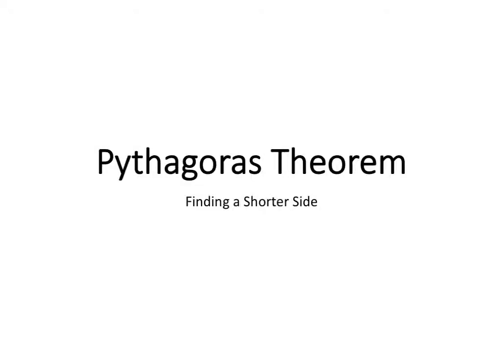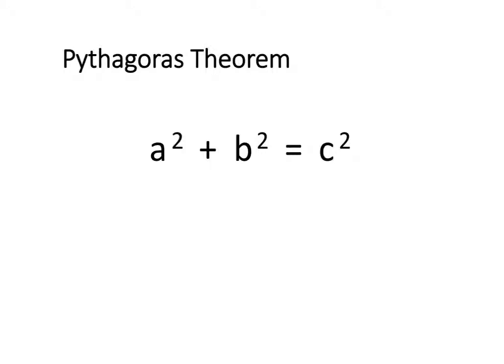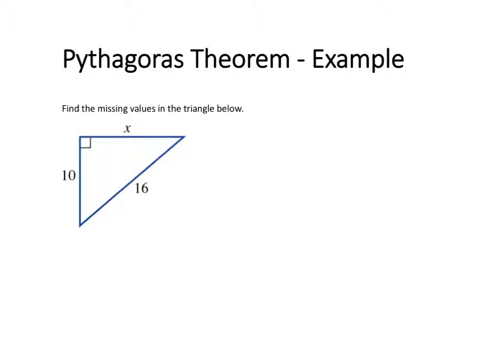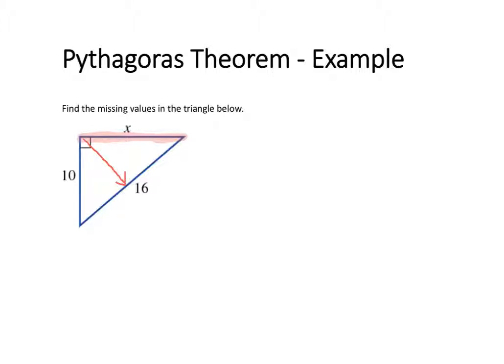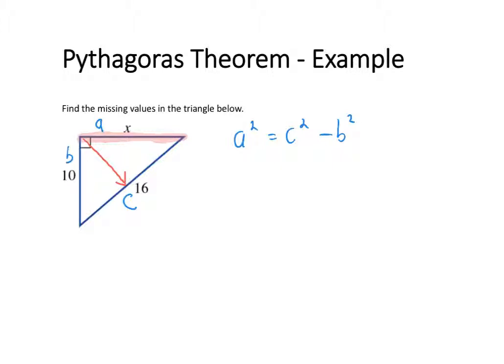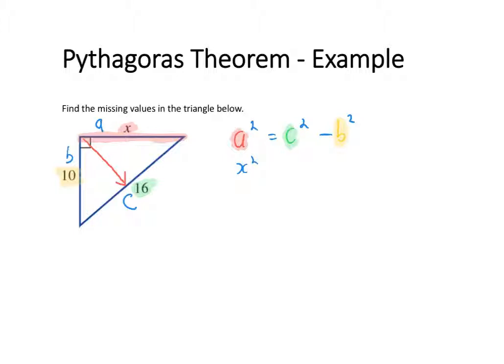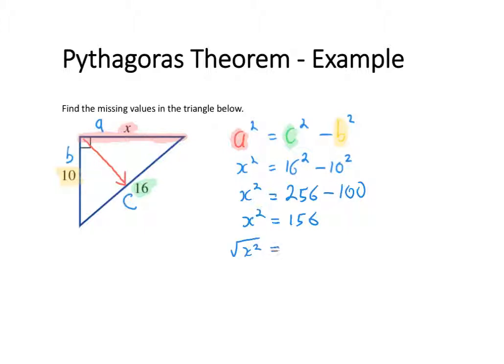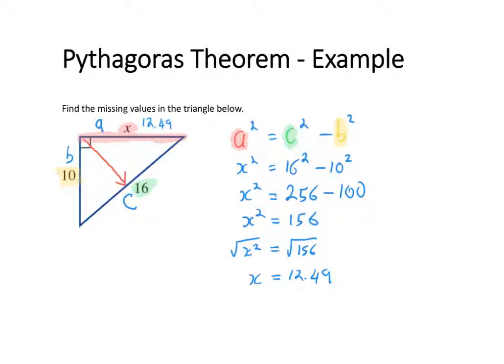Pythagoras Theorem Calculating Non Hypotenuse Example 2